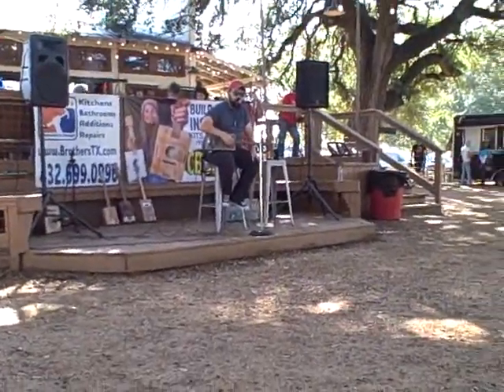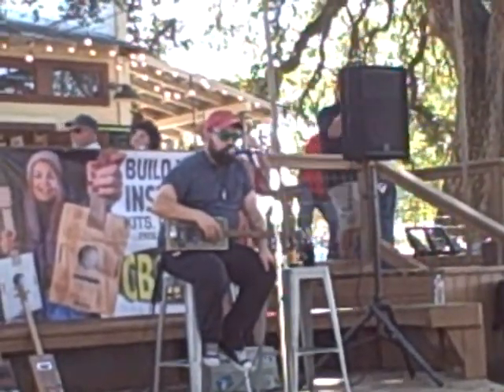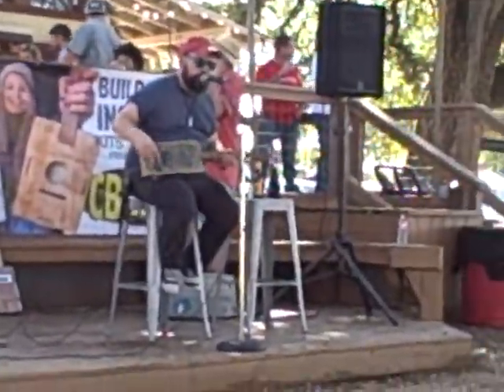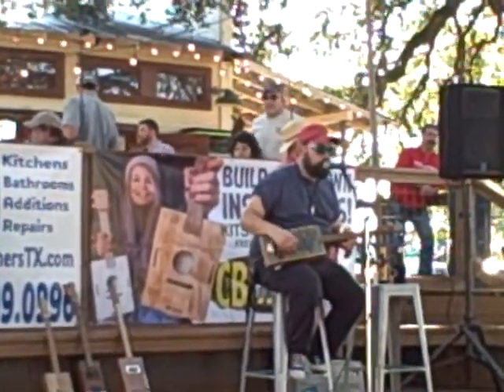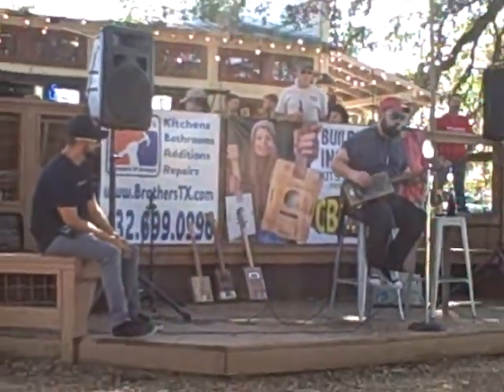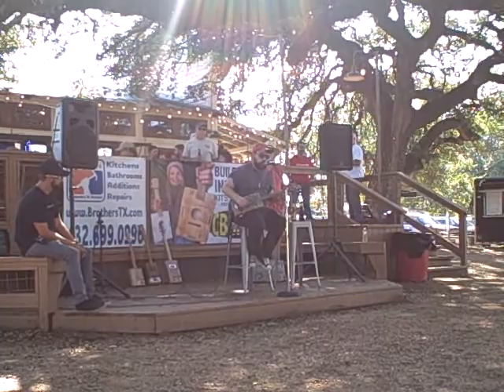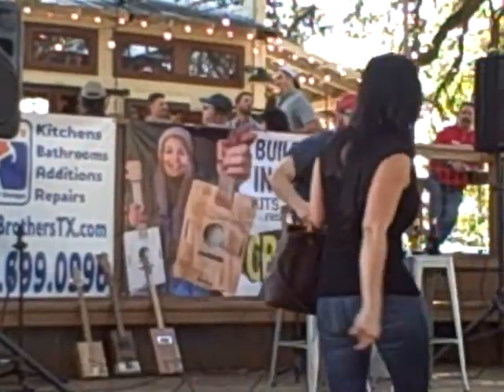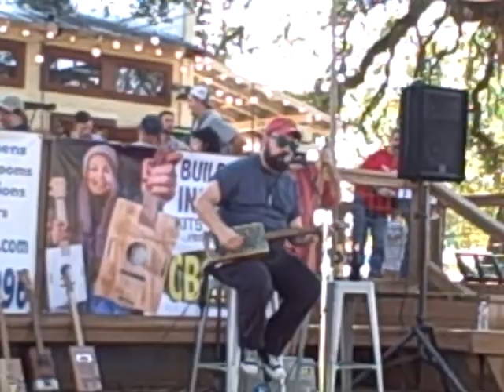Republic of Texas Cigar Box Guitar Festival 2017 Players Workshop with Todd Roth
Republic of Texas Cigar Box Guitar Festival 2017  - Players Workshop with Todd Roth on the CBGitty Stage.